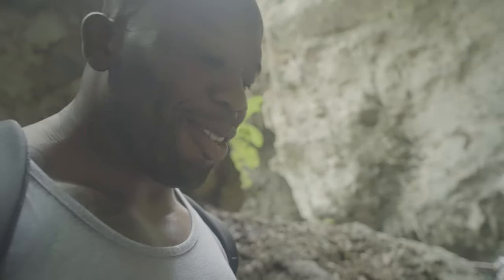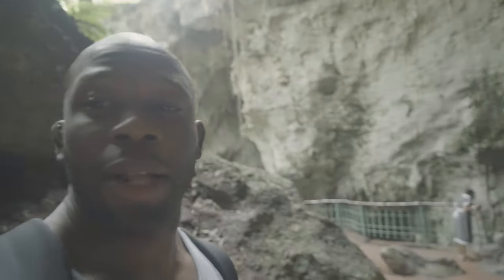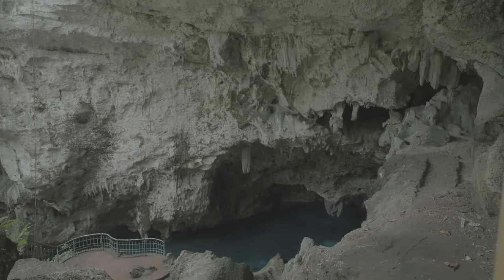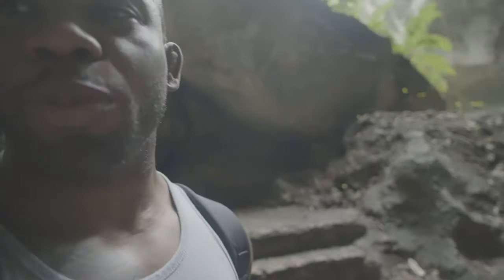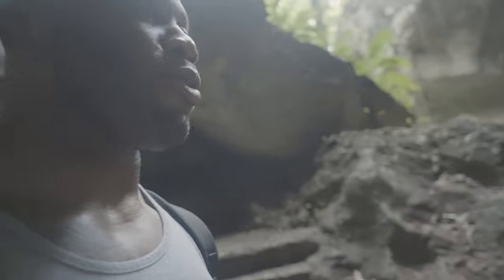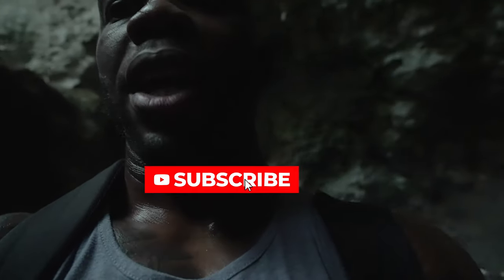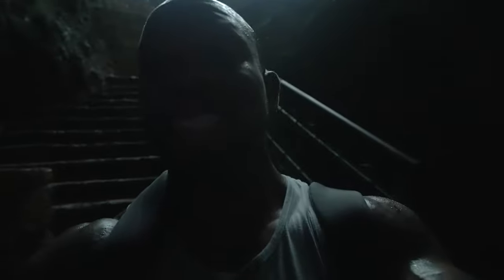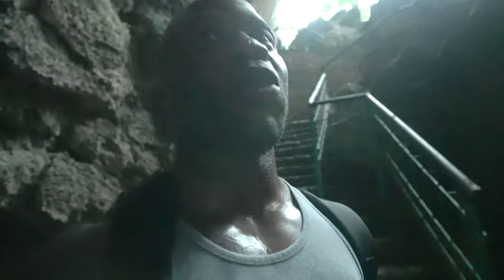Crazy cave in the Dominican Republic .Exploring 3 Eyes Cave, Must see for travelers!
The Dominican Republic had everything I was looking for and more.  I was there for close to a week and didn't scratch the surface of things to see and do.